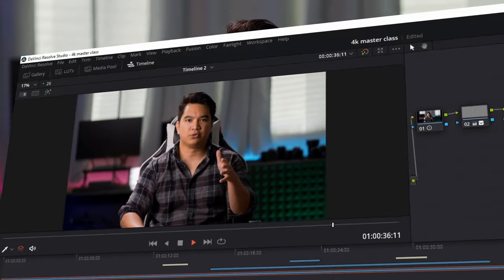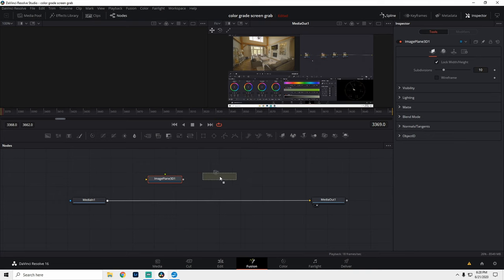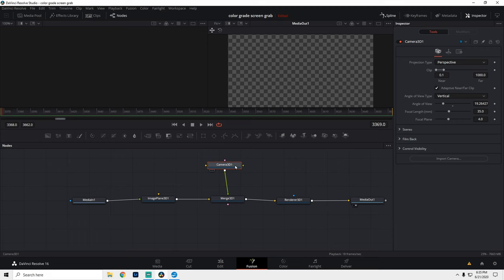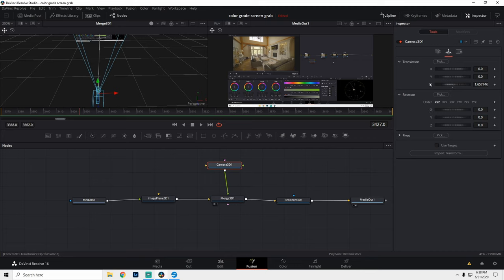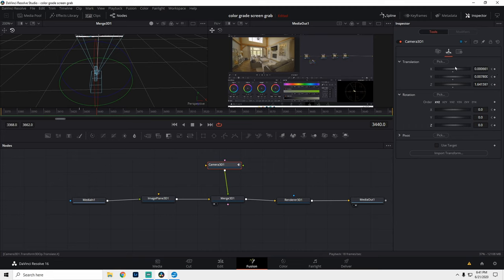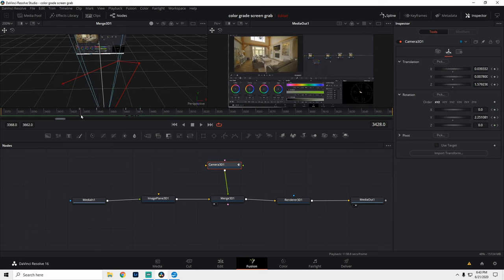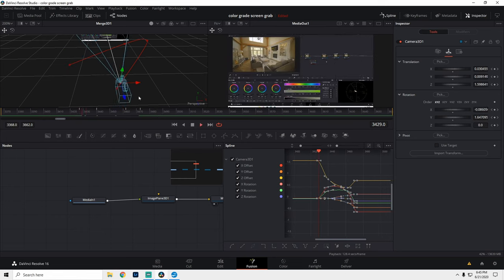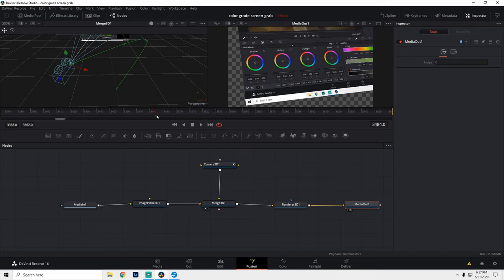DaVinci Resolve Fusion Tutorial: Dynamic Screen Capture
Learn how to take your recorded screen capture and make it dope using DaVinci Resolve Fusion.

The intro was inspired by Master Class online courses. While this video’s intro is not suggestive of an existing “master class” online course of mine, if there is enough interest to justify me making one, comment below what you’d like to learn in an online course taught by yours truly.